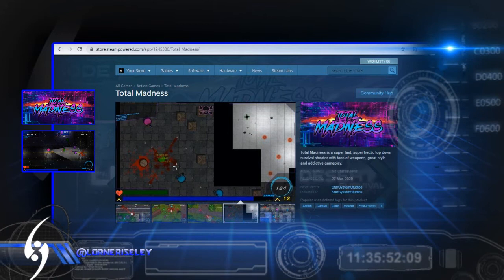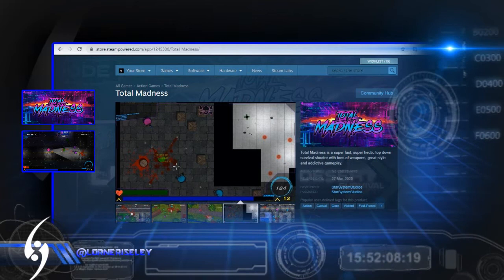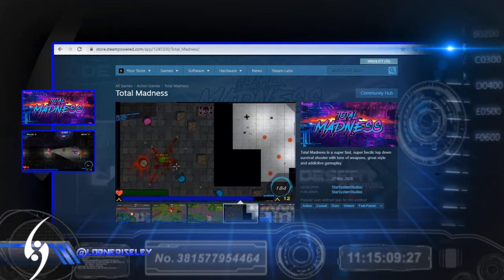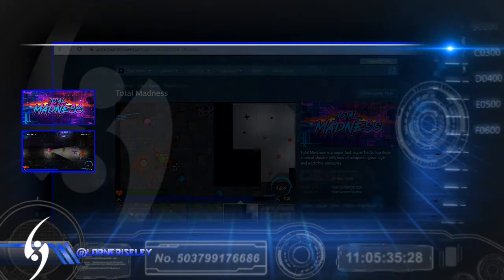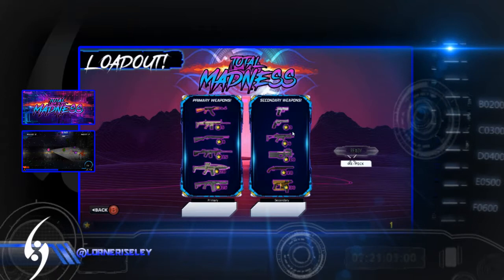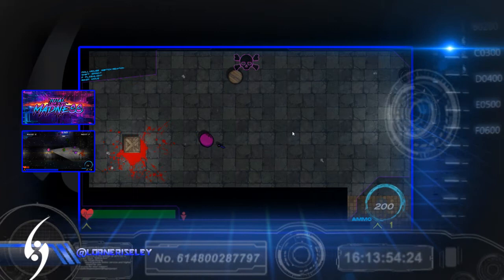Total Madness (2020) Let's Play - The Halcyon Show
A Let's Play of a game produced and developed by StarSystemStudios. "Total Madness is a super fast, super hectic top down survival shooter with tons of weapons, great style and addictive gameplay."

Published and developed by StarSystemStudios. Released 2020.

£3.99

All images, artwork, soundtracks and video footage are owned by their respective companies. I do not own or have licence for any copyrighted audio, video or images used for the purposes of context.

Please check out some of the other channels below who are producing some really great stuff, and all would appreciate your views, likes, and subscriptions:

Daybreak - Electric Mantis
Dreams - Joakim Karud
Life Is - Cosimo Fogg 201
Like Apollo – jimmysquare
Rock Angel - Joakim Karud
Wontolla - Pistol & Cutlass
442 Dubstep- From The Dust – Believe
Abstract - 22 (ft. Delaney) (Prod by. Blulake)
Buddha - Kontekst  SoundCloud
This Aint The E - White Comic
Genesis Rising - When My Heart Cries (feat. Leonides)
Ghost Atlas - Sacred Organs
(Crying Over You) - Chris Morrow 4
Indy - Same Kid
Mesa - Ronin Instrumental
Rocking Action by PurpleFog
Onlap - The Awakening
Indie Rock Song - Take A Walk
ZEDION – Radiance
Real – Chill 1,2 & 3

NOTE: The Halcyon Show received a digital code from the developer/publisher of this game for review purposes.